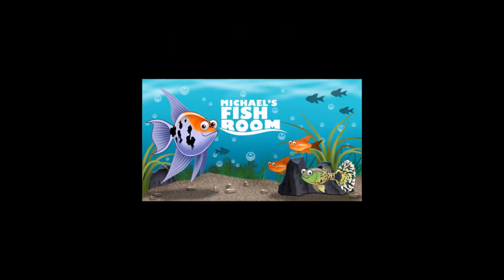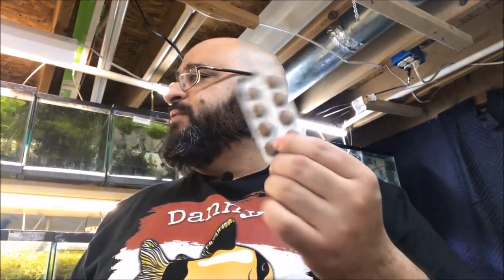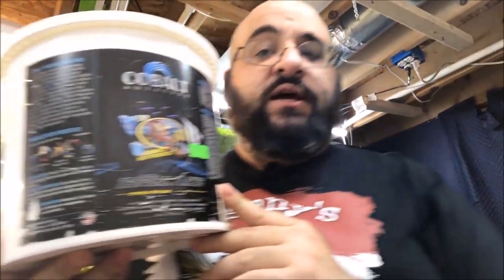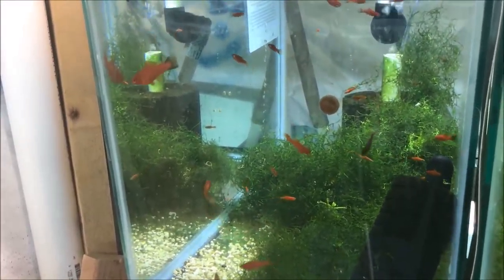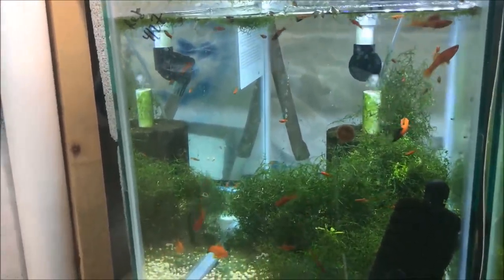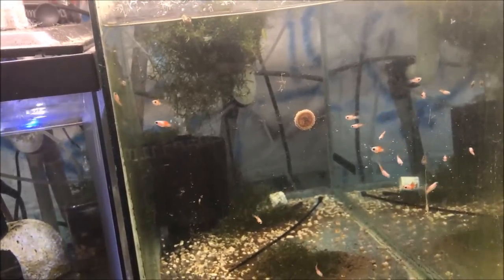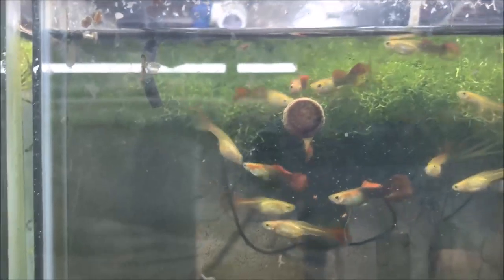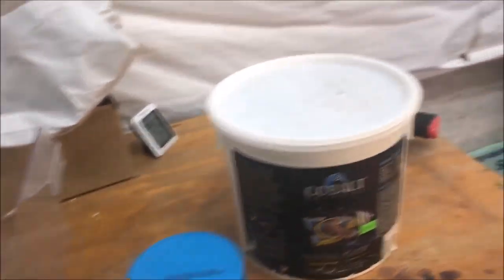Feeding the Fish in the Fish Room Sera Catfish Chips and O Nip tabs Fishroom VLOG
Come see what am feeding the fish tonight! High quality Sera Fish Food from Germany! Sera Catfish Chips, Sera O-Nip Tabs and Cobalt Tropical Fish Flakes! I also really like New Life Spectrum
Check them out here on Amazon!

Sera Catfish Chips

Sera O-Nips Tabs

Cobalt Tropical Fish Flakes

New Life Spectrum Optimum All Purpose Flake

Seachem Prime

Seachem Safe

Prazi Pro

Ich X